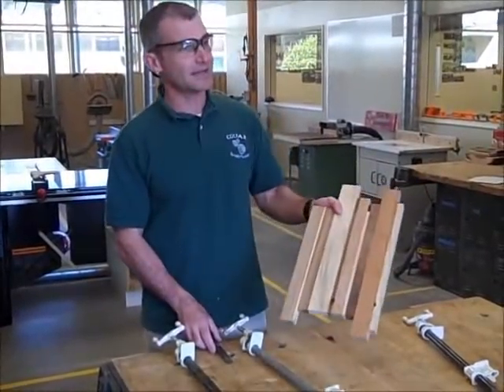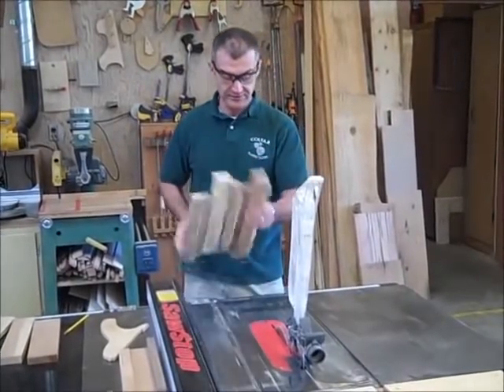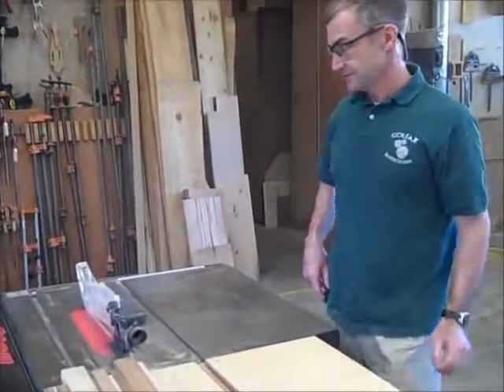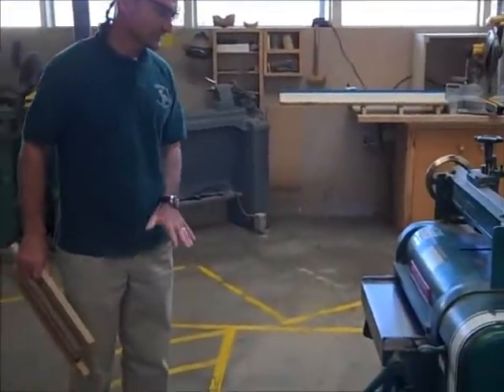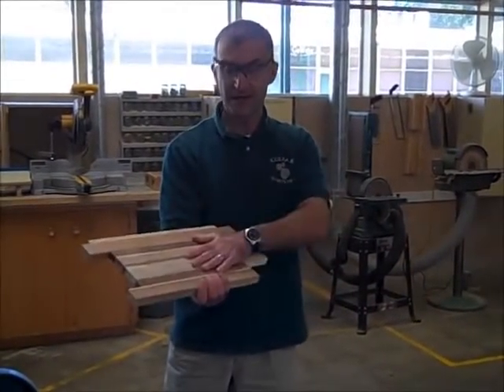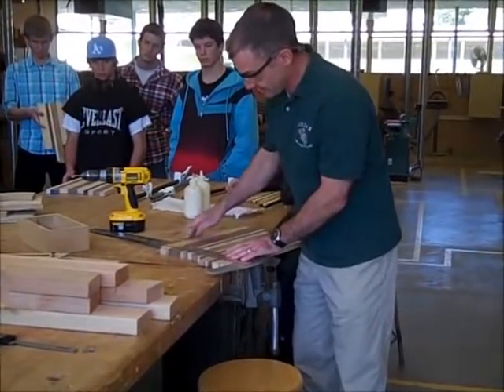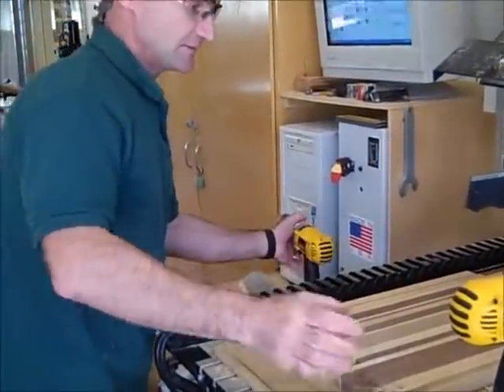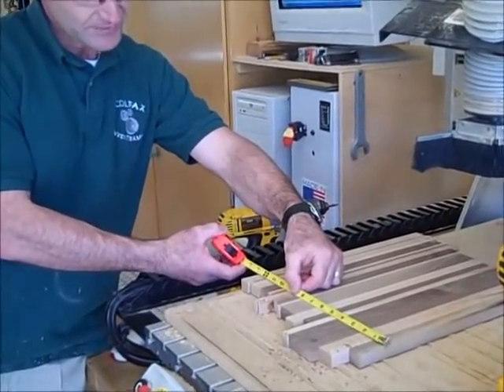CNC Breadboard #2, Planing and attaching to the CNC router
Second video in the series on how to plane and rip your board before you place on the CNC router. Some of my favorite tools